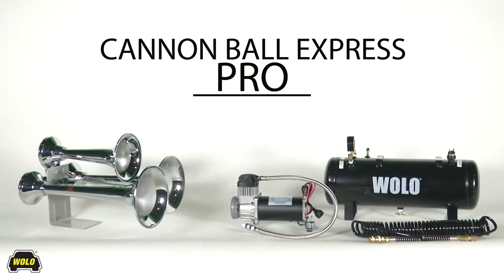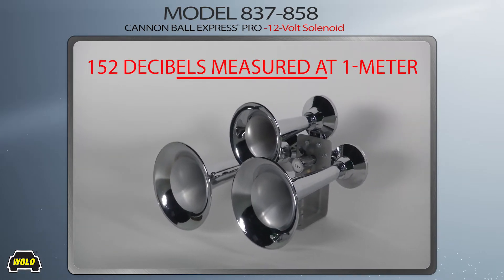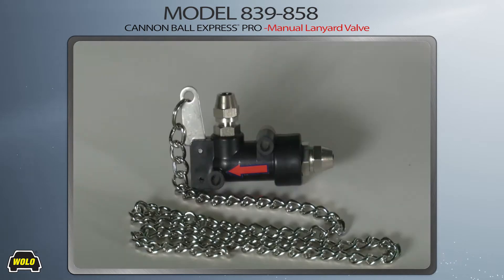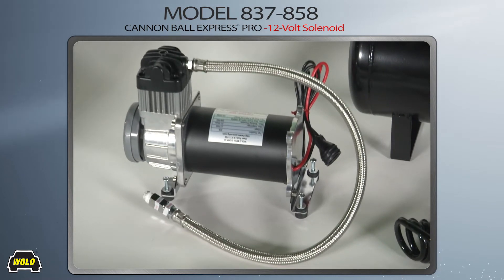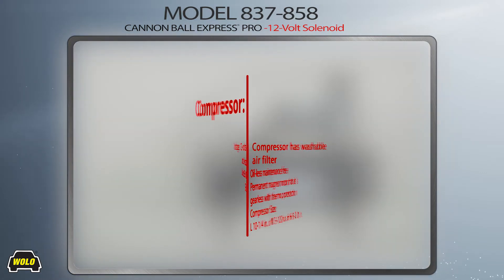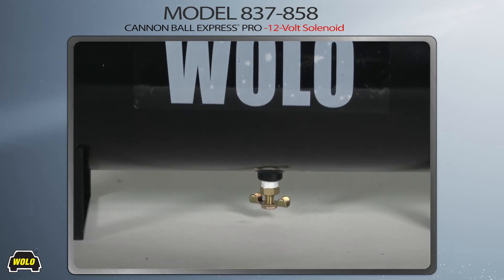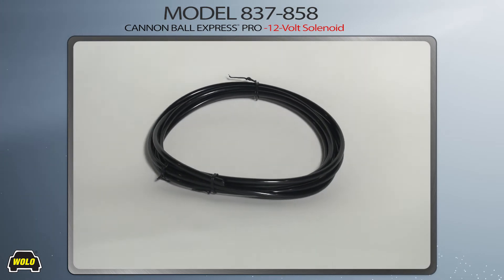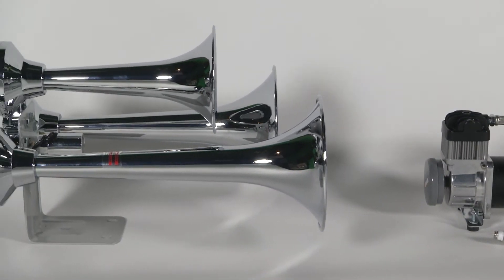CANNON BALL EXPRESS PRO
When a vehicle owner demands a train horn with the ultimate powerful sound, the CANNON BALL EXPRESS Pro is the horn. Constructed of all metal, with three (3) trumpets that are triple chrome plated. The horn’s heavy-duty mount base is painted bright silver to prevent rusting. CANNON BALL EXPRESS comes with a built-in heavy-duty 12-volt electric solenoid.

The on-board air system provided is designed to produce a large volume of high-pressure air to power the CANNON BALL EXPRESS PRO TRAIN HORN and includes everything necessary for a professional installation. The heavy-duty 12-volt motor of the compressor is balanced to precision, and there are 4 heavy rubber bushings mounted into the base virtually eliminating all vibration. For easy installation there is an extended length stainless steel high-pressure hose that allows the compressor to be surface mounted, the stainless steel hose connects the compressor to the 2.5-gallon metal air storage tank. Other features of the CANNON BALL EXPRESS PRO are; the tank has a built-in pressure switch, manual water drain, pressure gauge, pressure relief valve and brass fittings. Kit comes with mounting hardware, 10 ft. of flexible high-pressure hose and 20 ft. coiled filler hose with quality brass fittings.

HORN
152 Decibels
307/347/440 Hz – Low Range
Horn size: L 16-1/2 in. x W 14-3/4 in. x H 11 in.
Horn output with 90/110 psi: 152 db
Horn construction: All metal, base - painted enamel, trumpets - chrome plated
Electric solenoid: 12 volts / 250 milliamps
Hose type: 1/4 in. O.D.
Air fittings: Brass
Mounting hardware: Stainless steel

COMPRESSOR
Voltage: 12-volts
Current: 21-amps at peak
Duty-cycle: 33% @ 100 psi CFM: 2.55
Pump has washable air filter
Oil-less maintenance free
Permanent magnet motor that is gearless with
thermo protection
Compressor size: L 10-1/4 in. x W 3-1/2 in. x H 6-1/2 in.

TANK
Tank capacity: 2.5 gallon
Built in pressure switch: On 80 /off 110 psi
Safety pressure relief valve
Pressure gauge
Fitting size: All brass
Petcock water drain
Tank size: L 17-1/4 in. x W 6-1/2 in. x H 8-1/4 in.
Size compressor mount on tank: L 17-1/4 in. x W 6-1/2 in. x H 15-1/2 in.